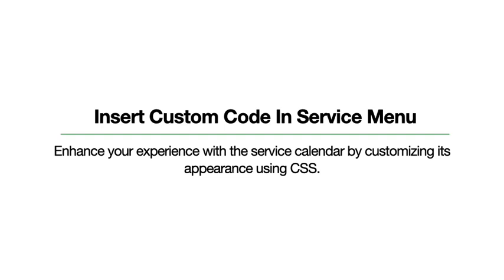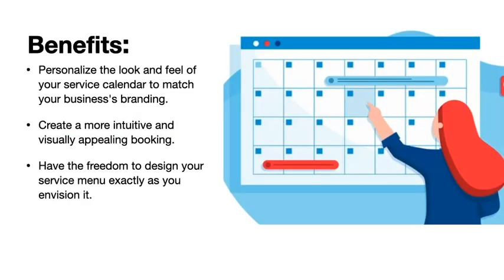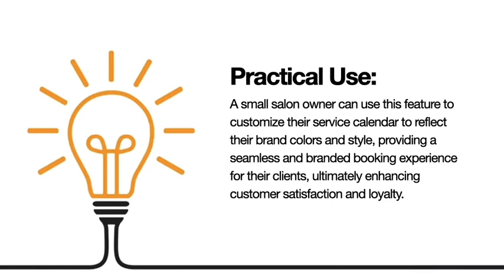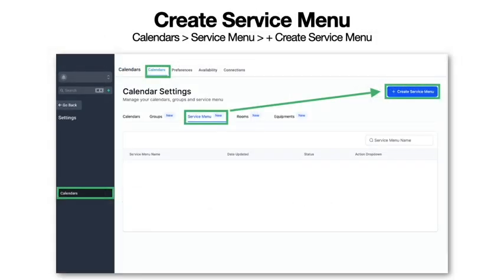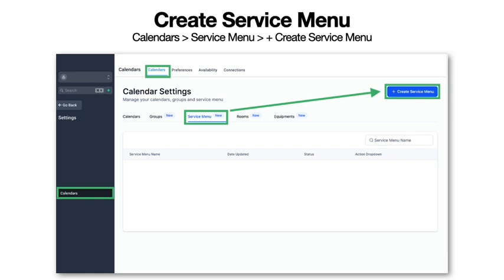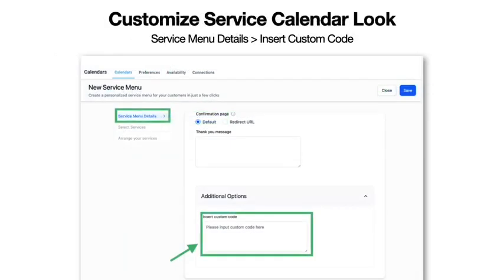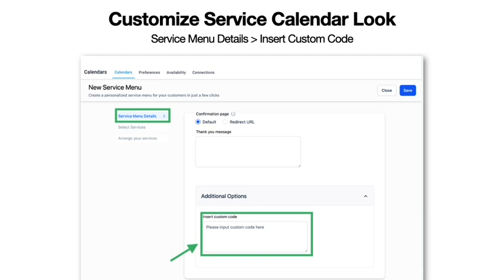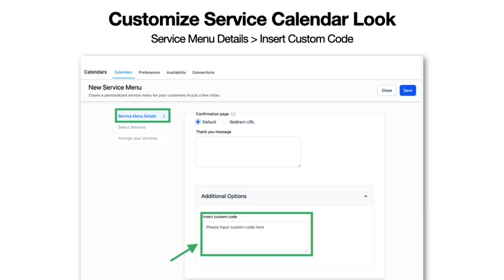How to Insert Custom Code in the Service Menu for a Branded Booking Experience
In this tutorial, we’re excited to share how you can create a truly personalized booking experience for your clients by inserting custom code into your service menu. If you own a small salon or any business offering appointments, this feature will let you customize your service calendar to match your unique brand colors and style. By doing this, you not only elevate your brand’s presence but also provide your clients with a seamless and enjoyable booking experience that reflects the quality of your services.

So, why is this feature so important for your business? Custom branding can make a significant difference in how your clients perceive your business. When they see a booking calendar that resonates with your brand’s look and feel, it reinforces their choice in working with you. Plus, an enhanced user experience means that clients are more likely to enjoy the process of booking their appointments, leading to increased satisfaction and loyalty. A well-designed booking interface can also reduce confusion and make it easier for clients to navigate through your services, ultimately improving your overall customer experience.

In this video, we’ll walk you through the simple steps to insert custom code into your service menu using CSS. You’ll learn how to choose the right colors, fonts, and styles that align with your brand. We’ll guide you through the customization process so you can create an inviting and professional booking calendar that your clients will love. By the end of this tutorial, you’ll have all the tools you need to enhance your business's online presence.

Don’t miss out on this opportunity to take your booking experience to the next level. Join us as we dive into the world of custom branding for your service calendar and watch your client satisfaction soar.